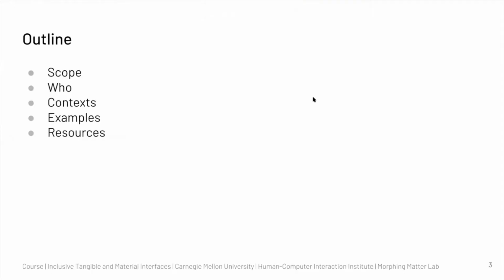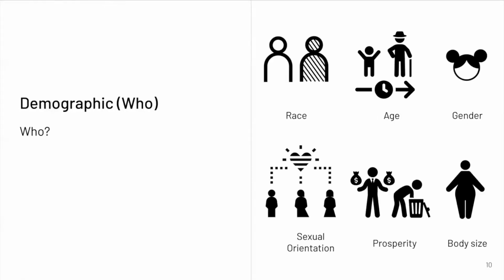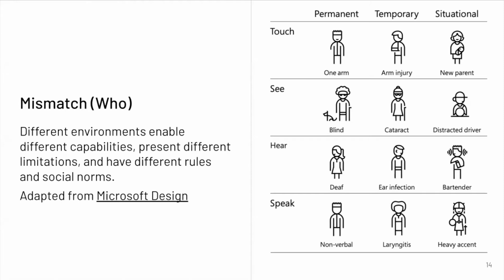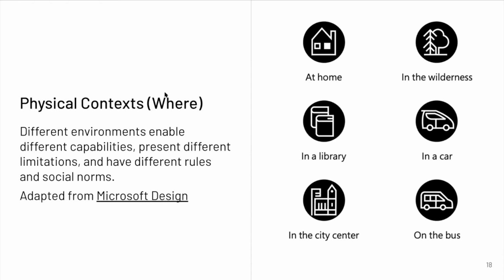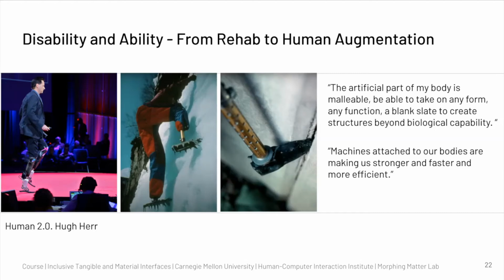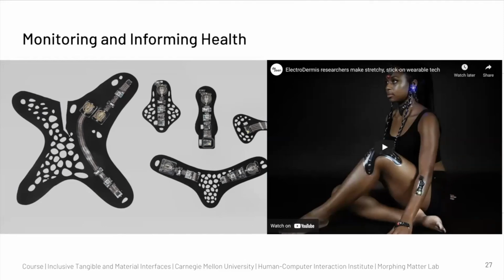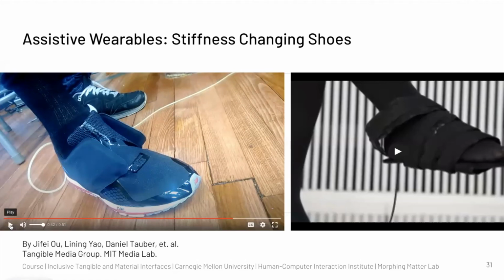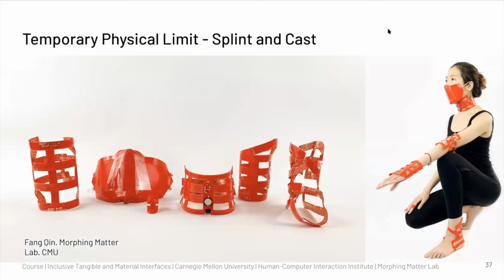Inclusive Morphing Matter Course_02_Inclusive Design